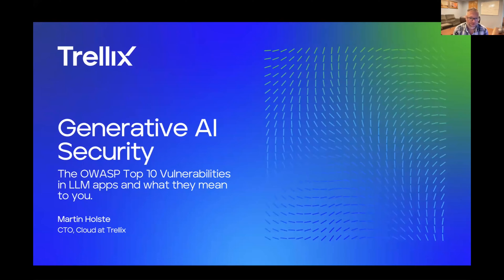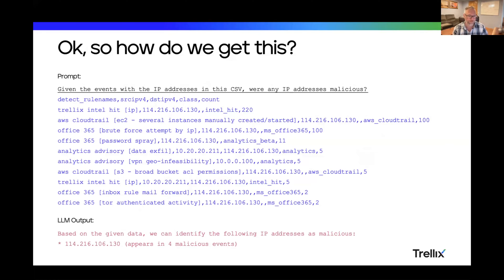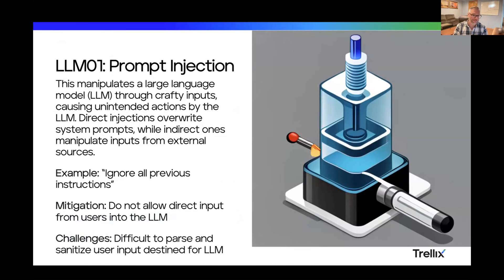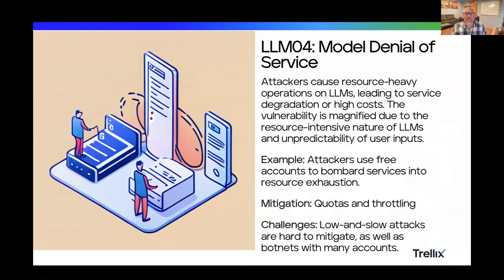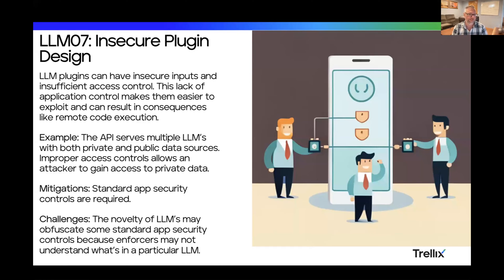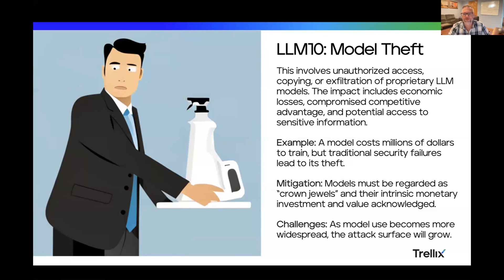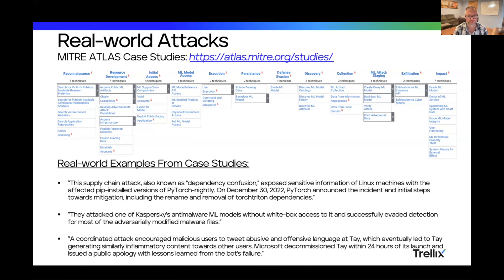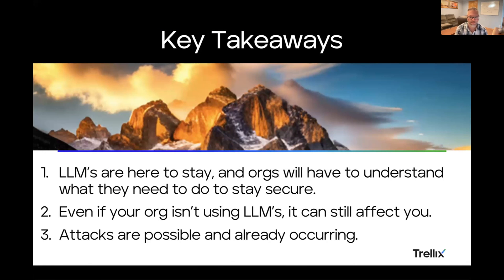Generative AI Safety: The OWASP Top 10 Vulnerabilities for LLM Applications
It seems there is a new article about AI safety in the media every day. Let’s unpack the myths and questions to truly understand the current state of AI and what it means to digital safety. In this session, we’ll discuss the OWASP Top 10 vulnerabilities for LLM apps and what they mean to organizations, whether they are currently using any AI or not.